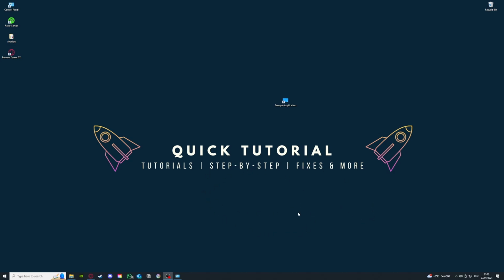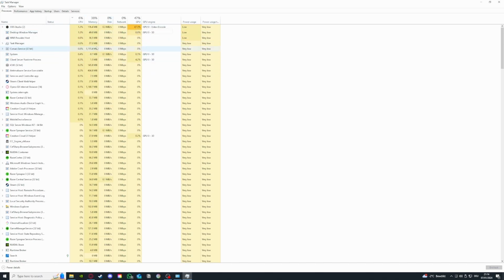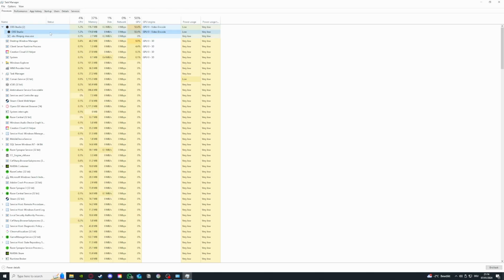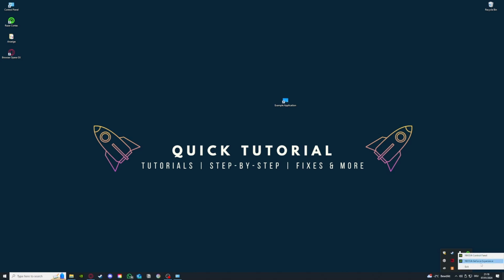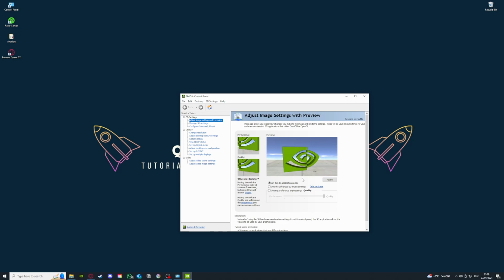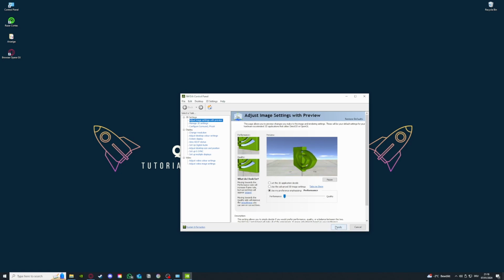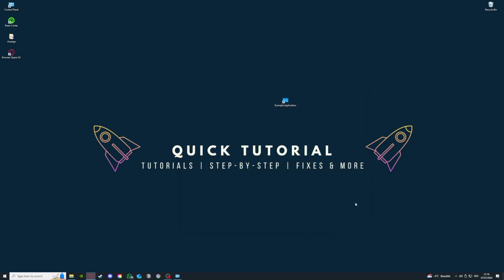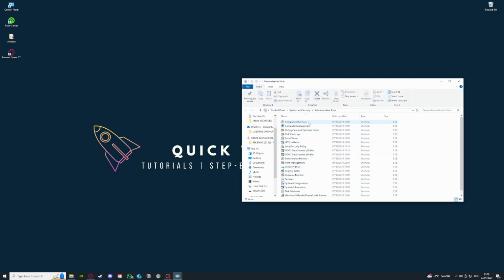PreSonus Studio One Lagging? Fix Slow Performance, Freezing & High CPU (2026)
PreSonus Studio One lagging or running slow? This tutorial fixes slow performance, freezing and high CPU usage when running PreSonus Studio One on Windows 10 and 11.

These are the Windows-level fixes that resolve most PreSonus Studio One problems — no downloads and no extra software needed. They run quickest-first, so work through them in order and stop as soon as PreSonus Studio One is working again.

0:00 Intro
0:50 Find what's eating your CPU and memory (Task Manager)
2:40 Reading the Performance tab — GPU, CPU, RAM
4:00 Nvidia settings: switch to performance mode
6:00 Disk Cleanup — freeing up space
8:45 Which files are safe to delete
10:00 Wrap up

Fix lag when opening files in PreSonus Studio One
Speed up PreSonus Studio One on Windows 11
Reduce memory usage in PreSonus Studio One
PreSonus Studio One slow loading – fix
PreSonus Studio One lag fix 2026